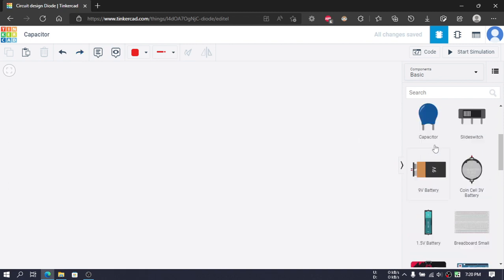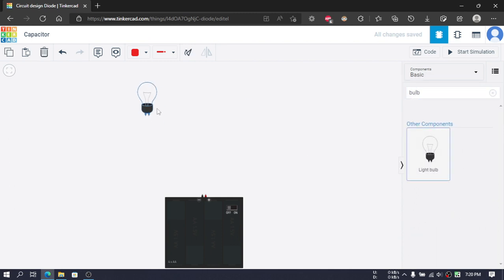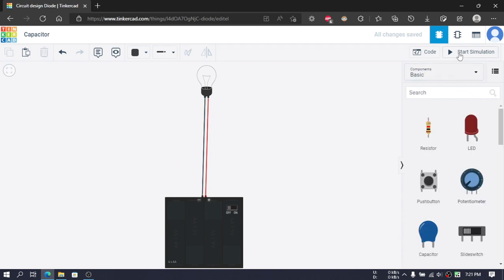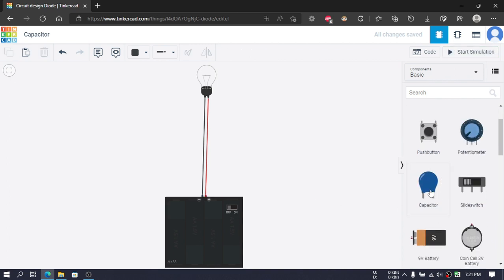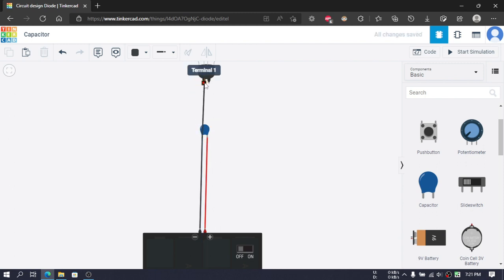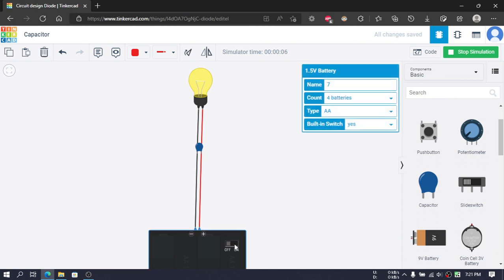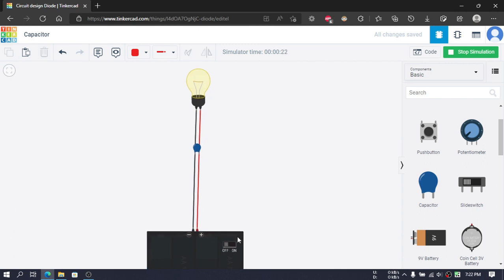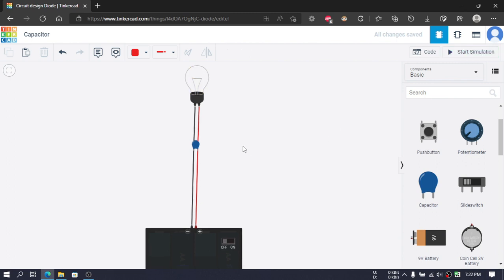4. Capacitor new